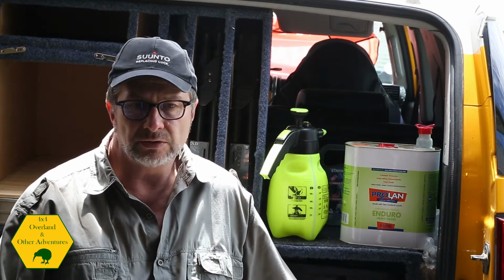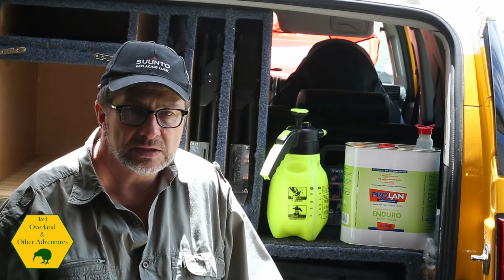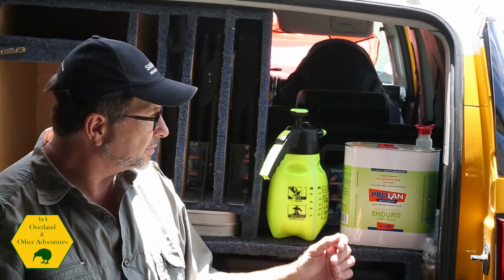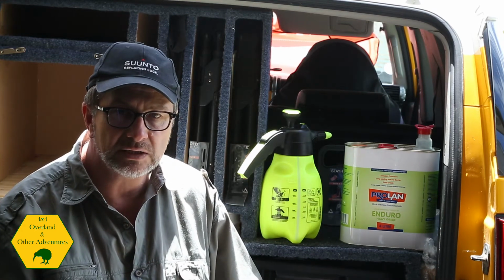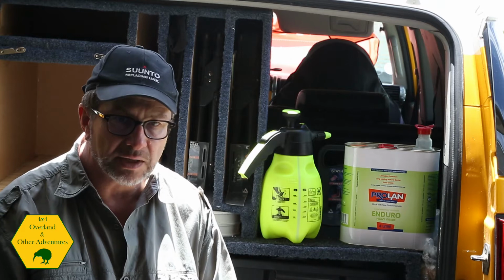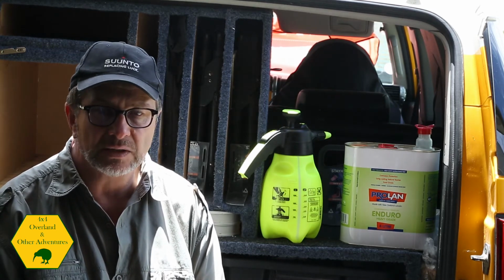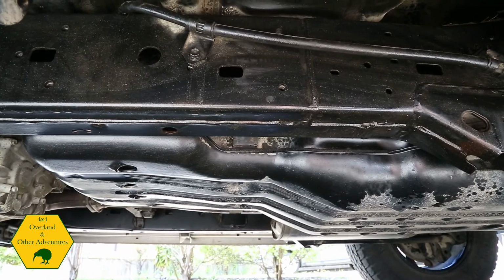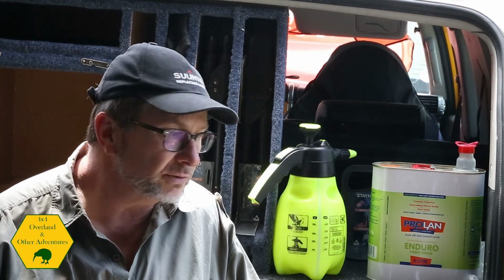Corrosion protection of your 4x4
If you drive in salty environments then you need to protect your vehicle against corrosion. After much investigation I chose to spray the underside of the FJ with lanolin in the form or ProLan Enduro.

The video gives some suggestions.